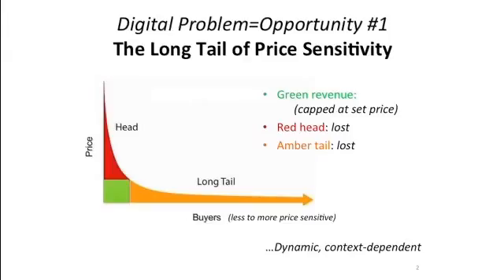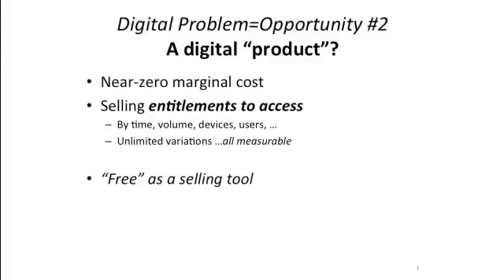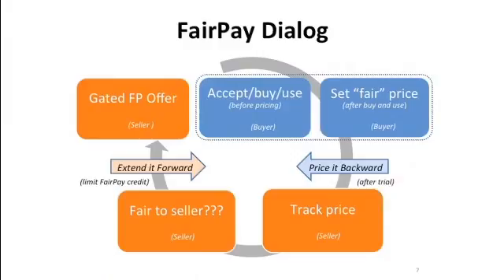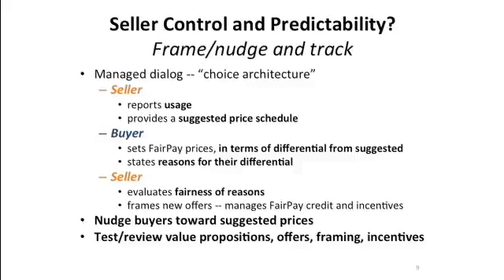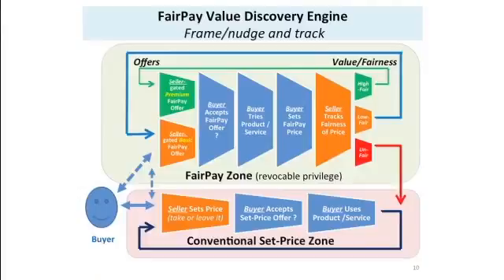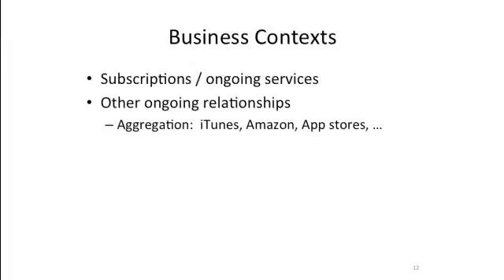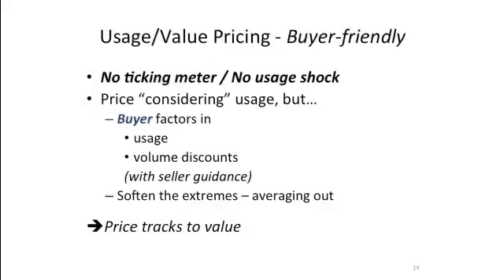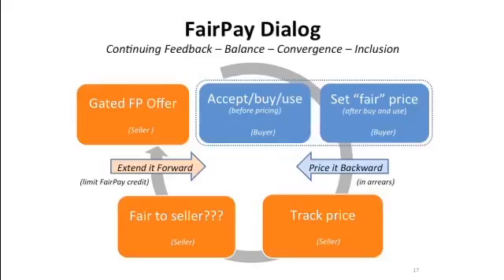Richard Reisman, FairPay 'Strategies for Monetizing Digital Offerings' MIT Enterprise Forum 12111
Richard Reisman, FairPay: "Strategies for Monetizing Digital Offerings" MIT Enterprise Forum 12/1/11

A flexible new architecture for buyer-seller relationships.

--Enables better pricing, centered on the customer
--Shifts the buyer-seller value exchange from transactional to relational
--Builds deep buyer-seller relationships centered on customer empowerment, experience, and dialog
--Operates as an adaptive value discovery engine that sets prices based on individual value perceptions

FairPay offers:

Sustainable pricing (better than "free")
Higher customer satisfaction
Increased market efficiency for both buyers and sellers
Greater market penetration and more profit